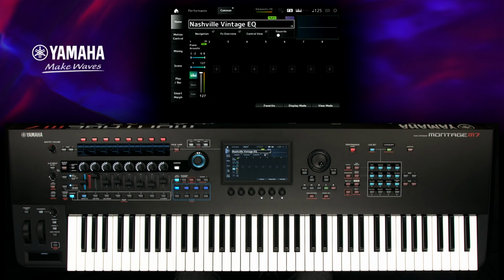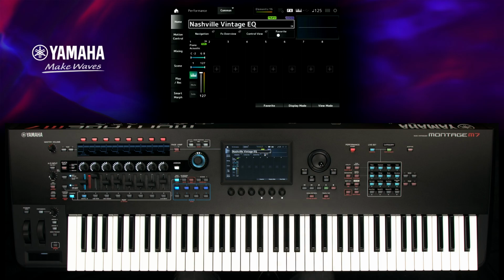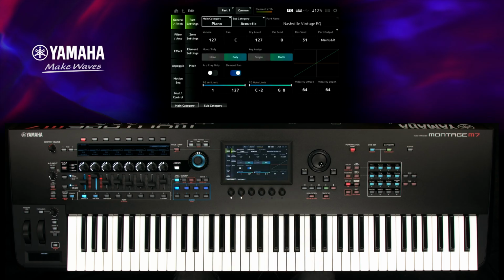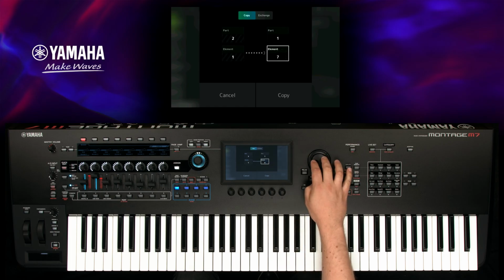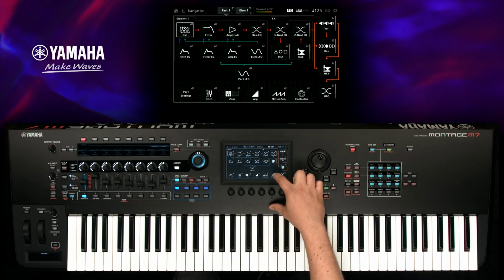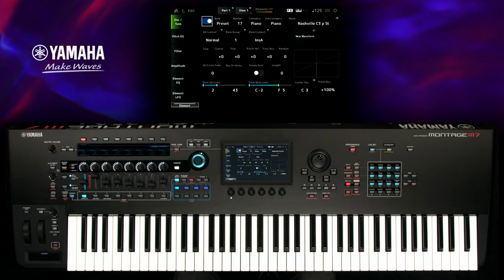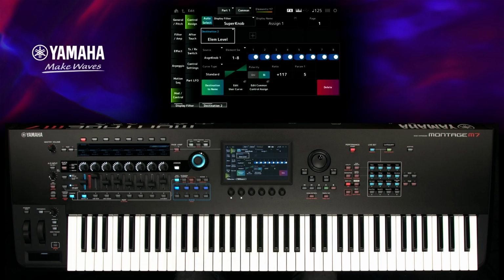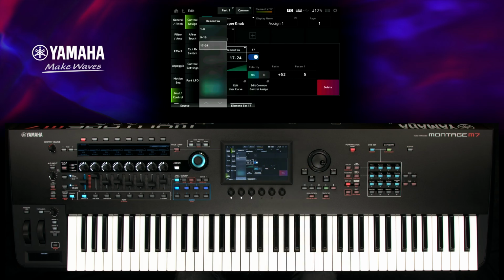Montage M Tips | Combine AWM2 Parts using up to 128 Elements per Part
This MONTAGE M Tip explores the power of the enhanced AWM2 engine, specifically the power of 128 Elements. You can create powerful layered and split sounds within a single Part, add realtime control over a single Element and much more.

Yamaha presents our next-generation flagship Synthesizer: MONTAGE M. Featuring three engines that create a variety of sounds – ultra-realistic instruments, vintage analog synths, and cutting-edge FM synths. For keyboardists, synthesists, and pianists, MONTAGE M seamlessly bridges stage and studio, unlocking new possibilities for sound, control and workflow.

Links:
YamahaSynth.com | Get more out of your synths and stage keyboards with tutorials, demos and forums
YamahaSynth.Ideascale.com | Post your synth and stage keyboard product requests here
Soundmondo.com | Social Sound Sharing for Yamaha synths and stage keyboards
Soundcloud.com/YamahaSynth | Podcasts, Interviews, demos and more
musicproductionguide.eu | Official guides from Yamaha & EASY SOUNDS for Yamaha Music Production (German/English).